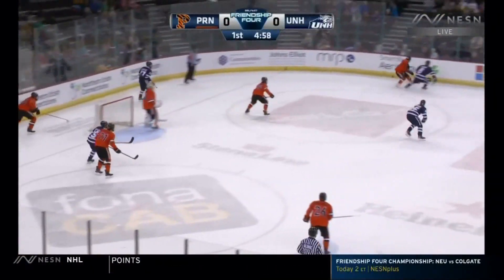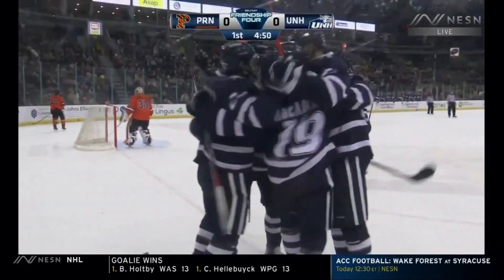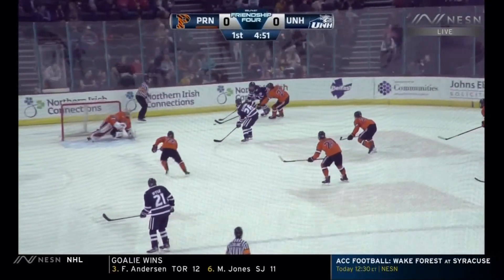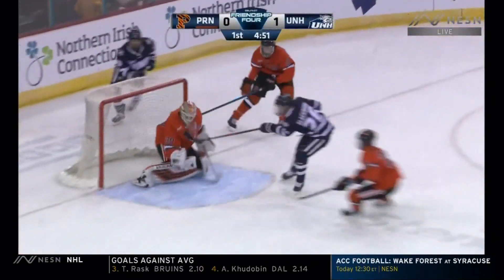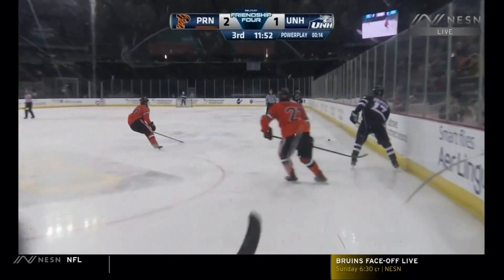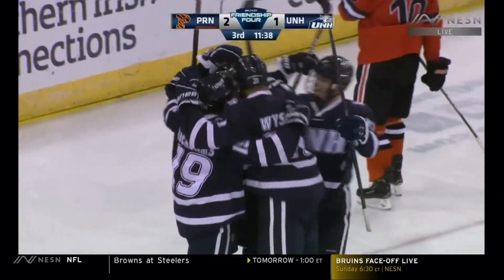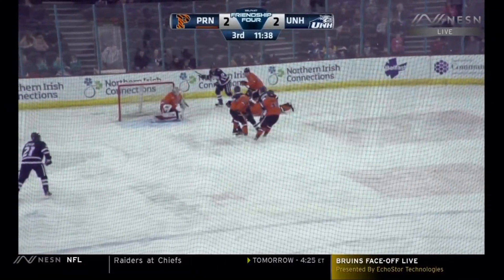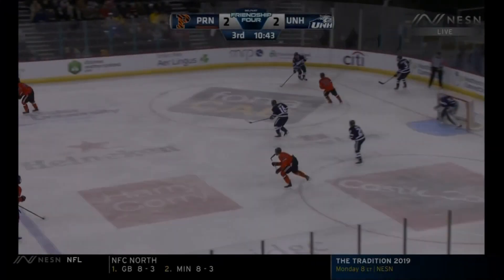2019 Friendship Four - New Hampshire vs. Princeton Goal Highlights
Goal highlights from New Hampshire's 3-2 win over Princeton in the third-place game of the 2019 Friendship Four.